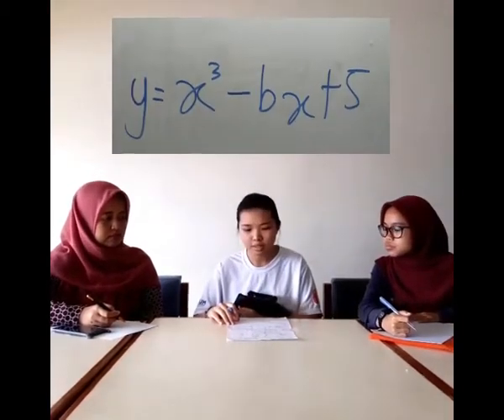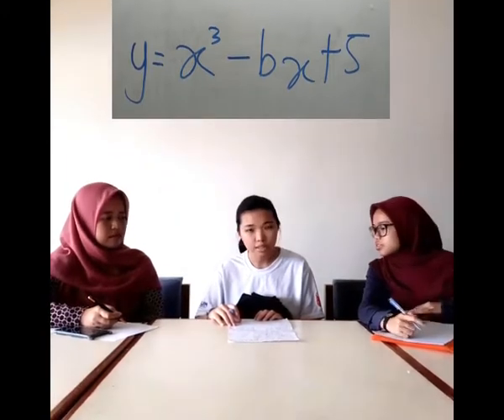A191 CALCULUS I : QUESTION 5 (GROUP D)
Group 5:
PHANG ZI WEI
IZZATI NORSYAHIRAH
NURUL ALIYA
NUR NAJWA